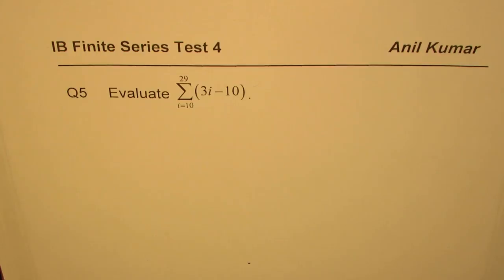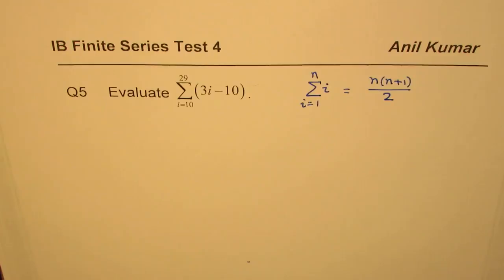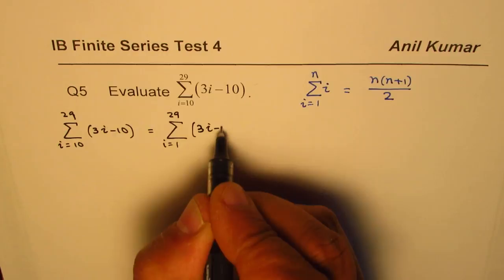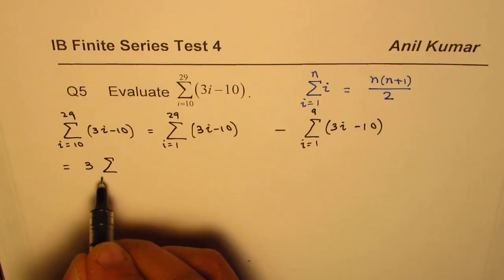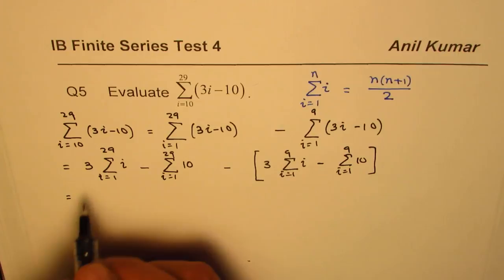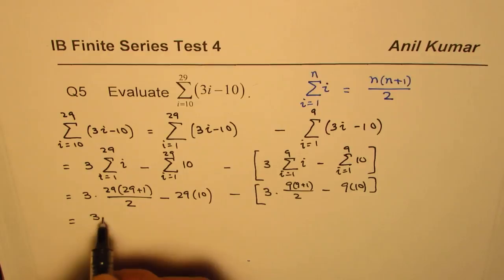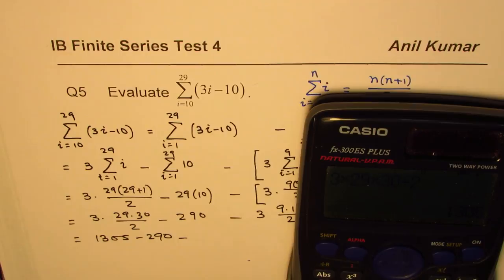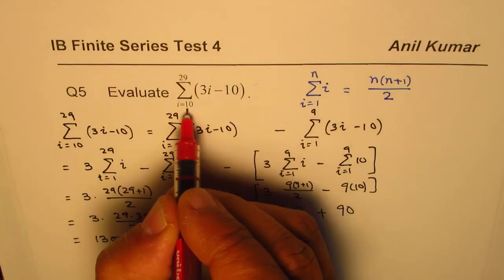Evaluate Sum of Series with Sigma Notation Higher Lower Limit